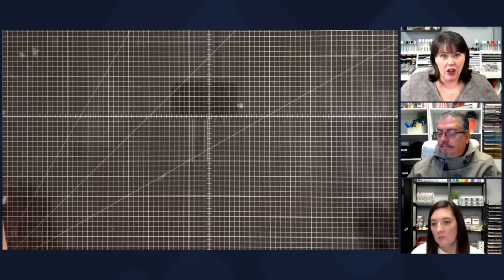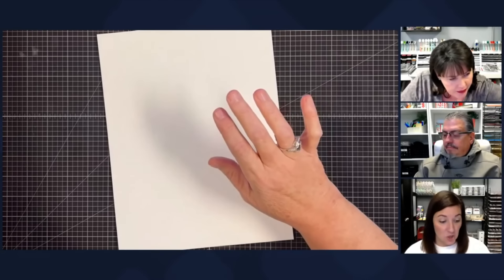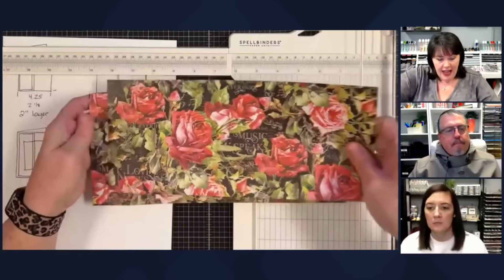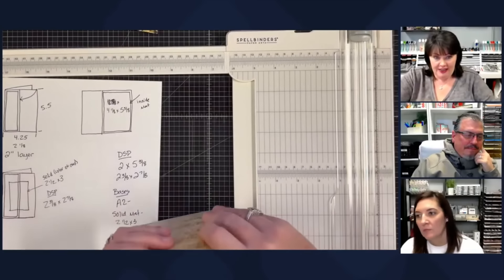How to AS MANY AS everything!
I’ve wanted to teach you this from start to finish for so long Today is the day!

Measurements
Cardstock:
12)  card bases that are A2 4 1/4" x 5 1/2" Score at 2 1/8"
12) cardstock mats that are 2 1/2" x 3"
12) inside mats that are 4 1/8" x 5 3/8"
12) 1" X 3"
12) 2 7/8" X 7/8"

DSP:
12)  your choice of pattern paper  2" x 5 3/8"
12) your choice of pattern paper  2 3/8" x 2 7/8"

Hello friends, here is the link to the little folio Maymay made on episode #196 :

*Here is our Weekly Video Schedule:
- Sundays 6:00pm CST | Created In Christ Devotion
-Monday 6:00 pm CST | Maymay Recorded Tutorial
-Thursday 6:00 pm CST |The Crafter Show
-Thursday 6:30 pmCST The Crafter After Show
-Saturdays 6:00pm CST | Maymay Recorded Tutorial

Maymay Made It
1616 7th Street N
Clanton, AL 35045